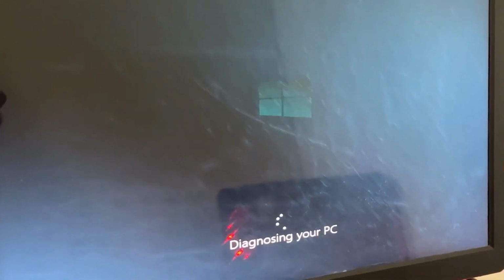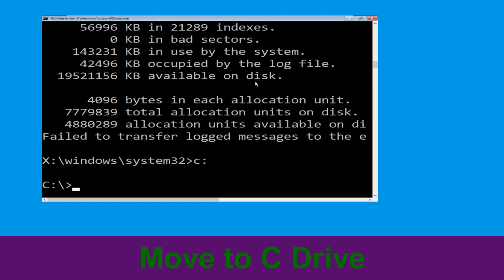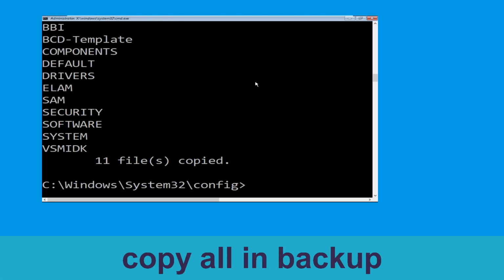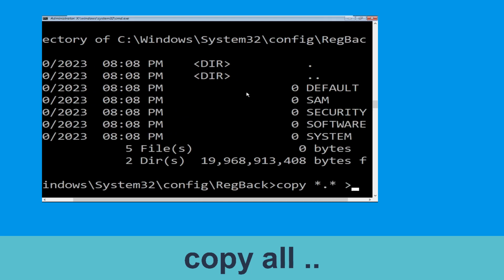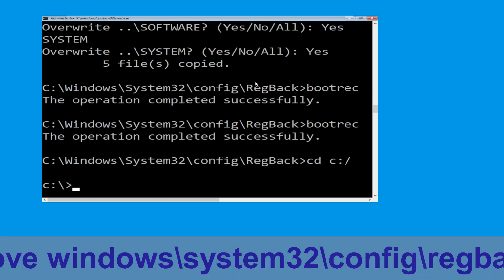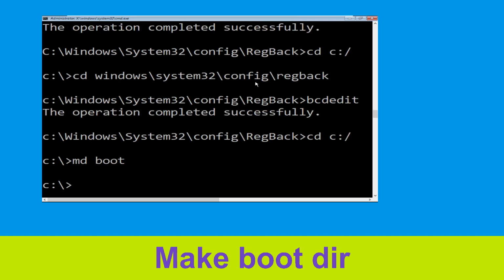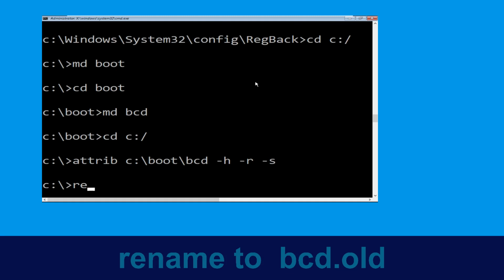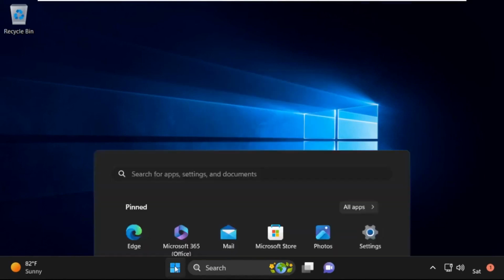How to Fix CLUSTER_SVHDX_LIVEDUMP Blue Screen Error Windows 11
• IRQL_NOT_LESS_OR_EQUAL Error
• BAD_POOL_CALLER Error